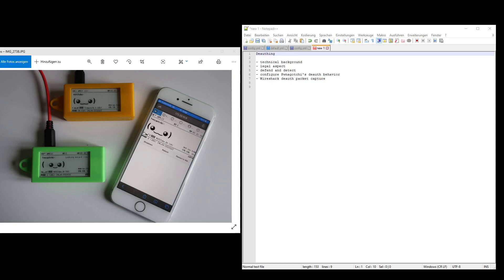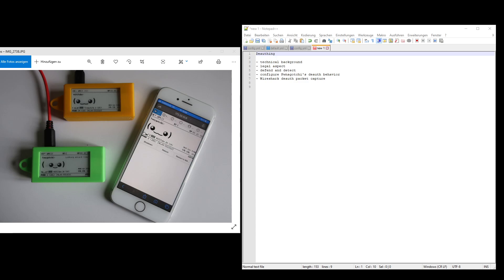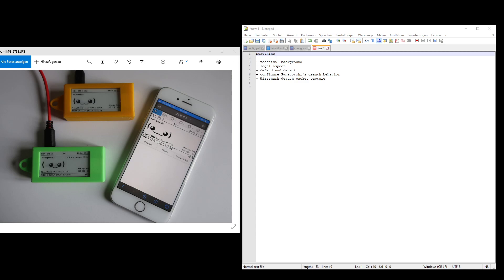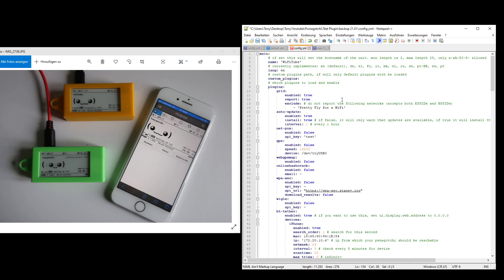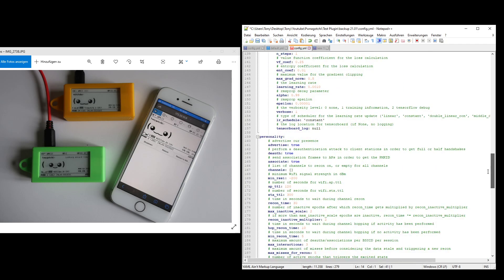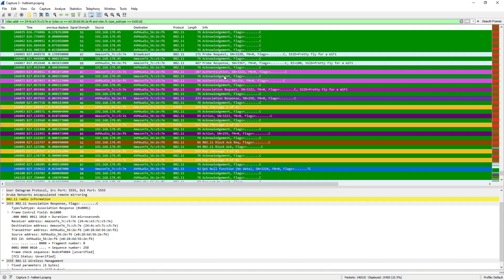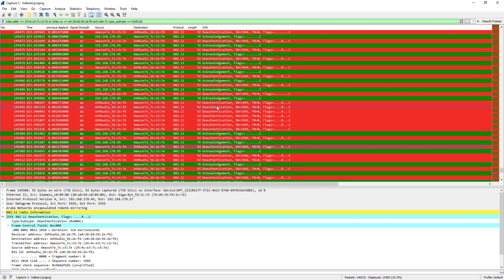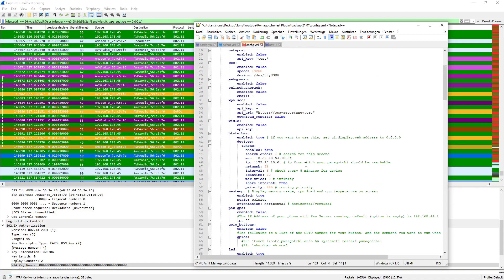Pwnagotchi Deauth Whitelist (Handshakes, pcap, deauthentication attack, peaceful, friendly, frames)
I explain how the Pwnagotchi uses "Deauthentication frames" to speed up and increase the number of handshakes it is able to capture.

Currently majority of WLAN management frames are unprotected and can therefore be spoofed by Pwnagotchis and attackers.

Since 2009, there is the 802.11w standard which solves that security gap, but it is still only used by a small number of users/devices.

I receommend to whitelist neighbouring as well as you own networks, to reduce the impact the Pwnagotchi has to these networks.